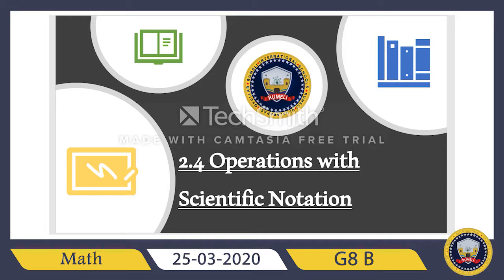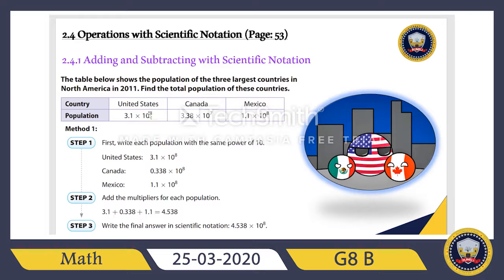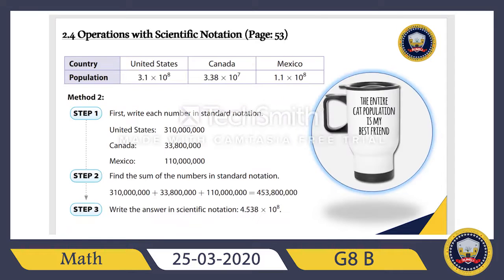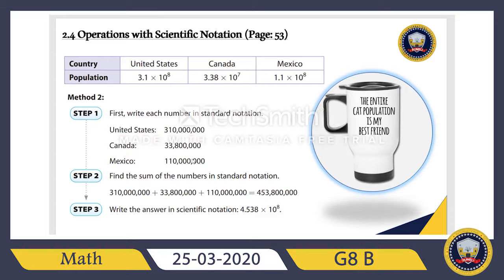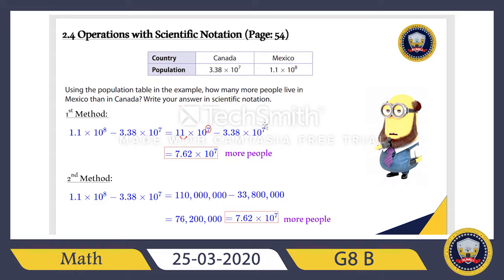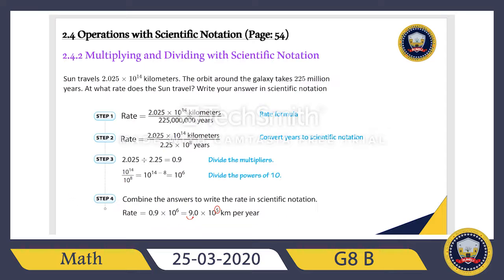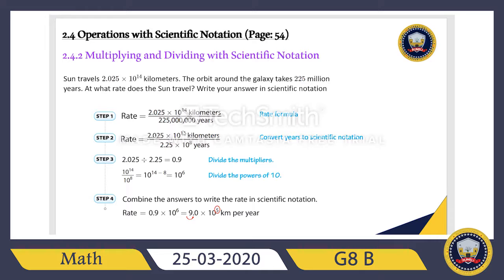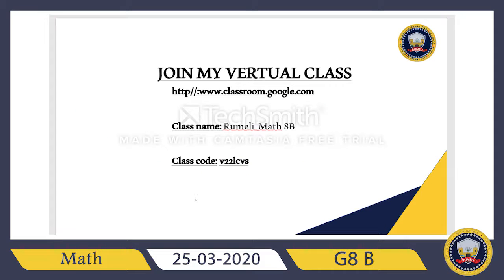Math G8 B